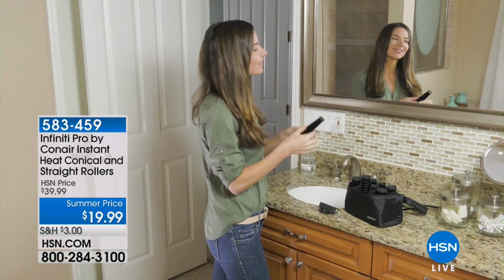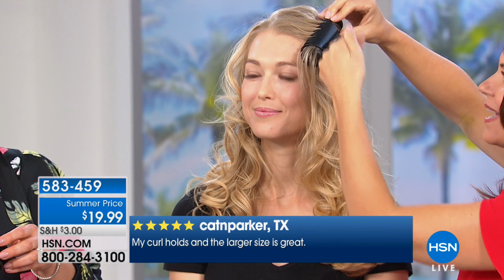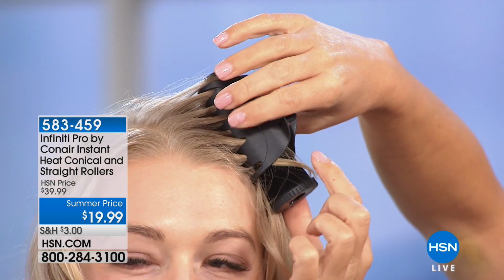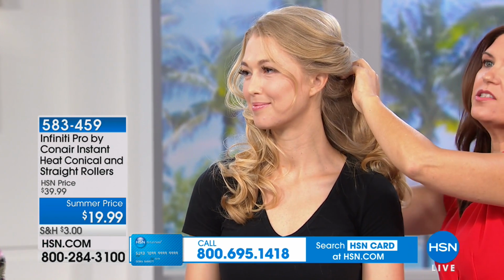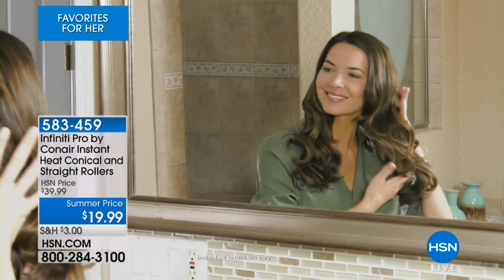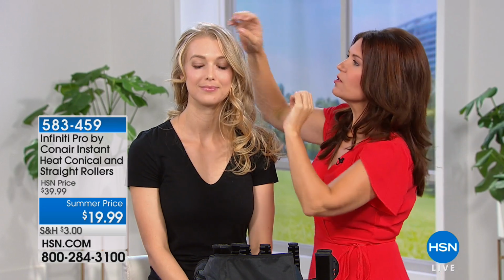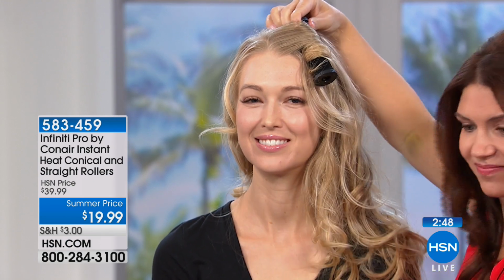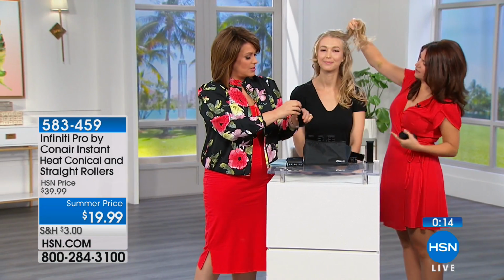Infiniti Pro Instant Heat Conical/Straight Rollers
Infiniti Pro by Conair Instant Heat Conical and Straight Rollers

Conical and straight hot rollers designed to help you achieve a special mix of waves and curls.